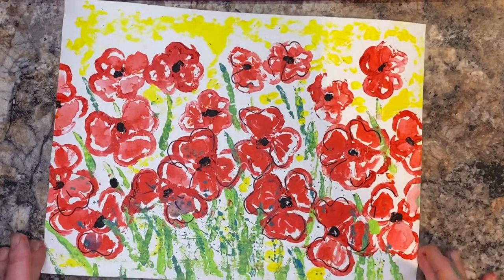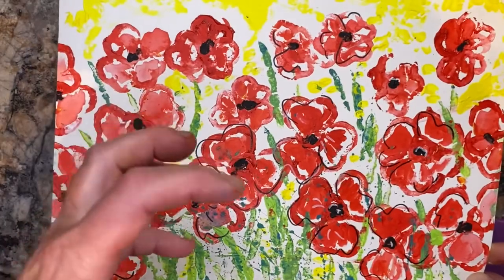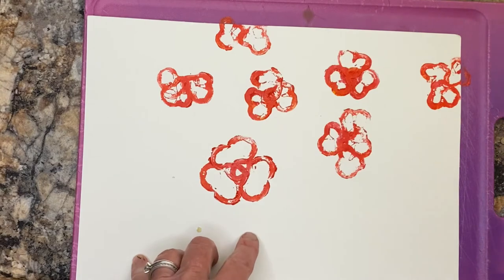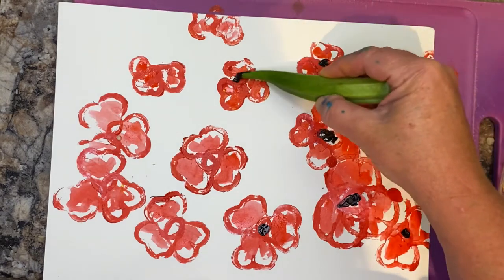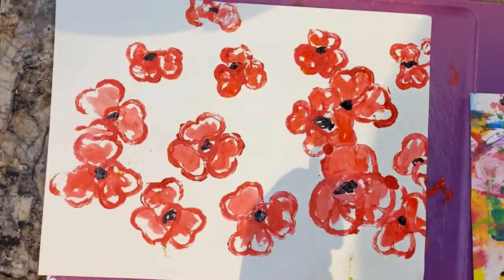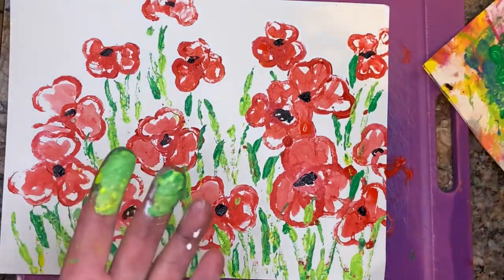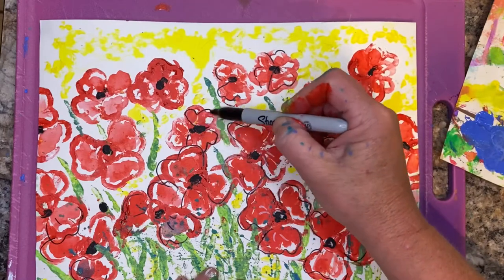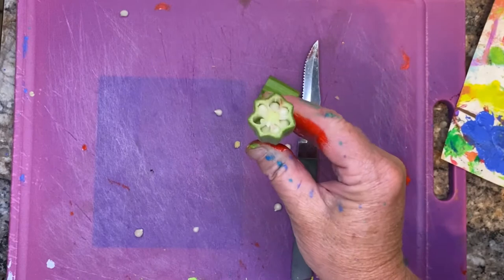Poppies with peppers